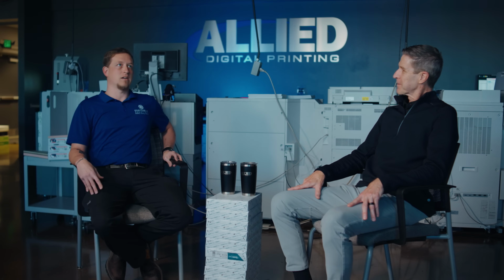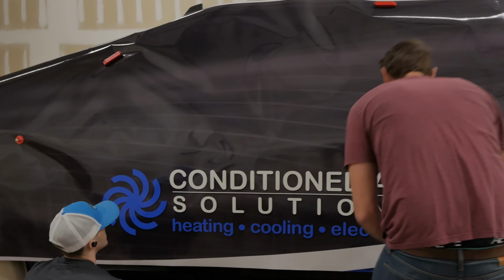Paper Cuts with Allied Digital Printing | Behind the Wrap with Conditioned Air Solutions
In this episode of Paper Cuts, Victor Burruss goes behind the scenes with one of Allied Digital Printing’s loyal customers Conditioned Air Solutions.

Join us as we dive into how Allied helps businesses like Conditioned Air Solutions turn their fleets into rolling billboards with high-impact, custom vehicle wraps. From design to installation, see what goes into wrapping trucks and vans that stand out.